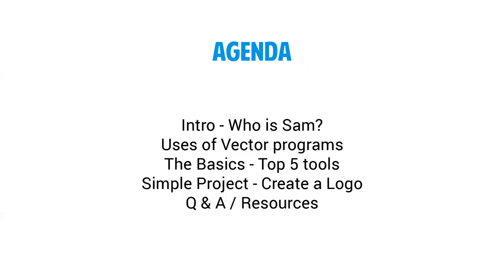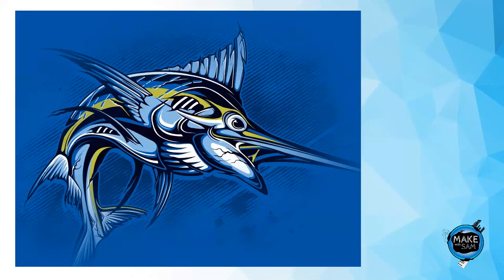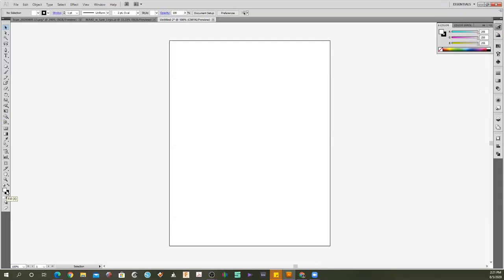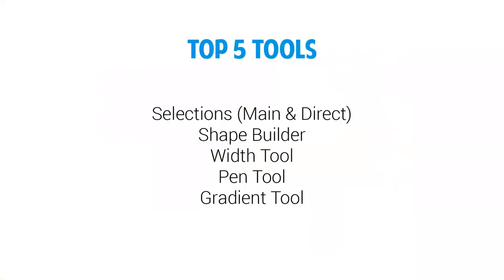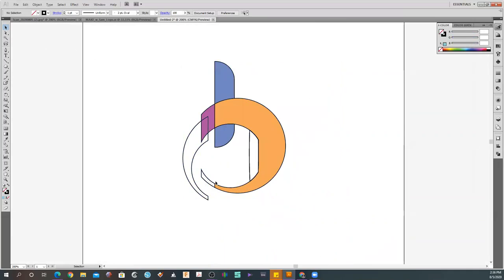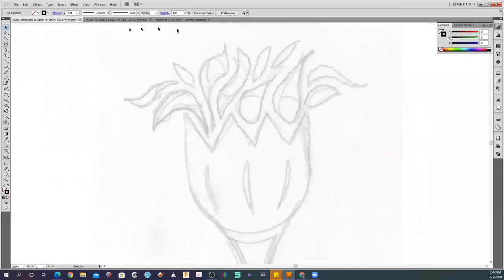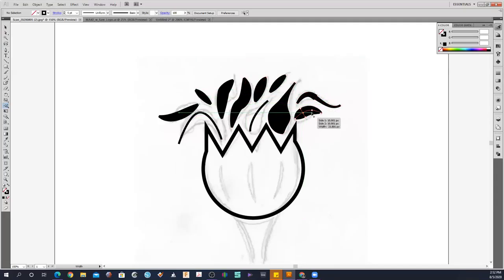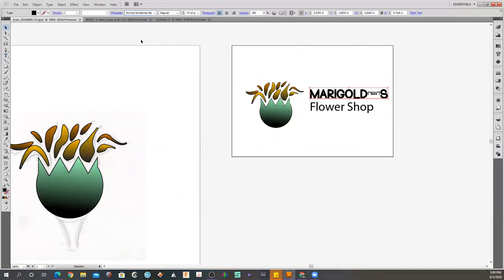Basic Logo Design with Illustrator